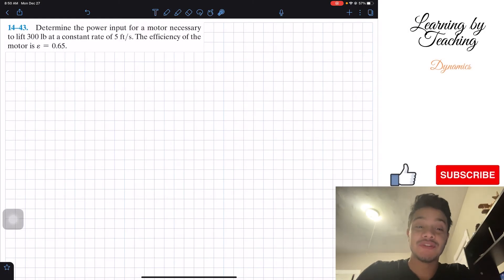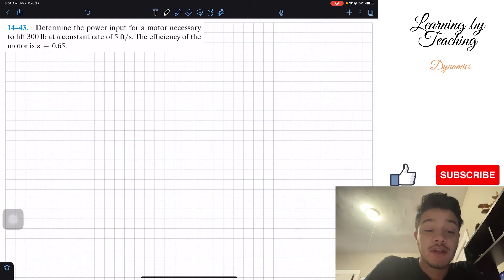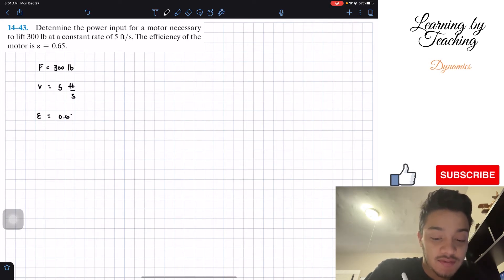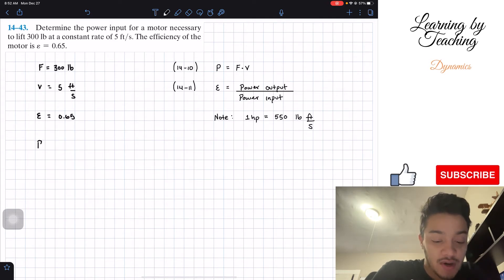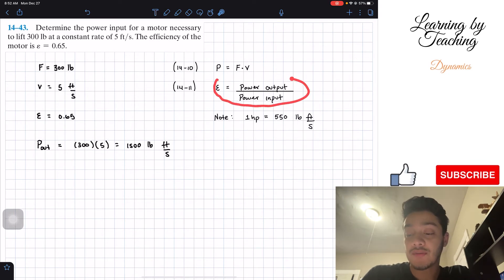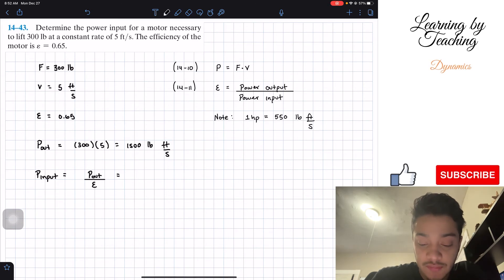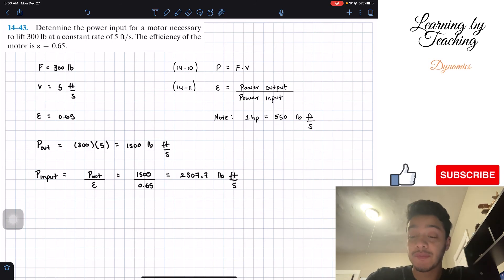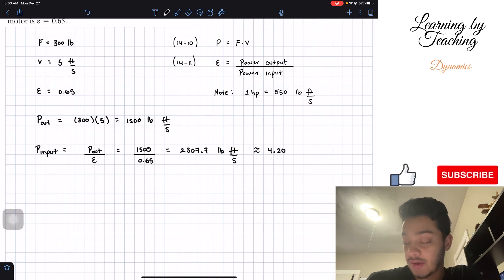Dynamics 14-43| Determine the power input for a motor necessary to lift 300 lb at a constant rate...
Question: Determine the power input for a motor necessary to lift 300 lb at a constant rate of 5 ft/s. The efficiency of the motor is ε = 0.65.